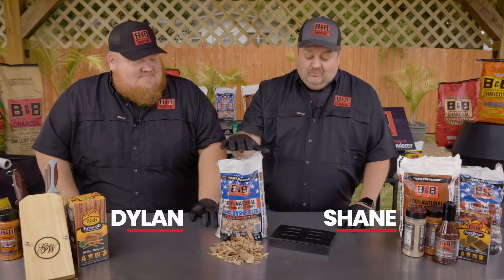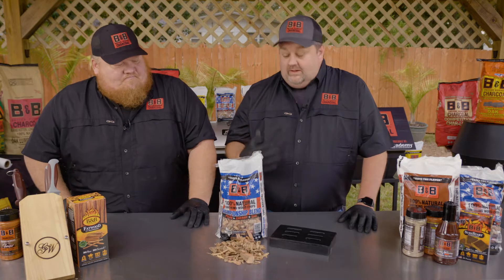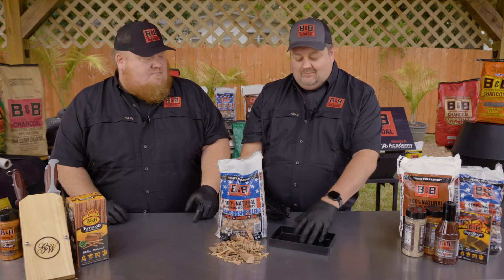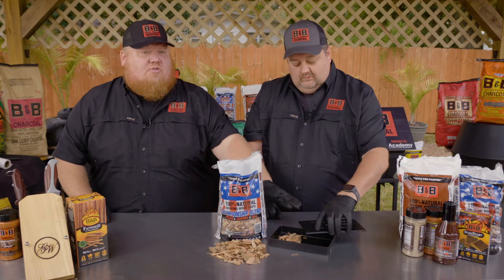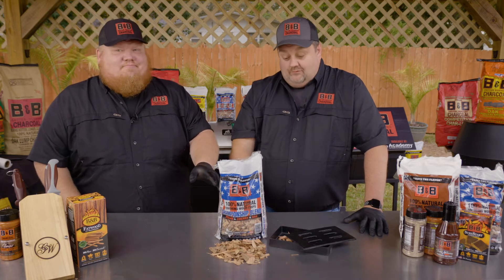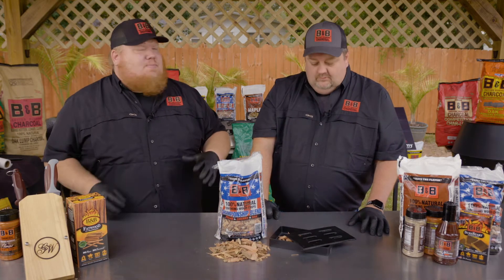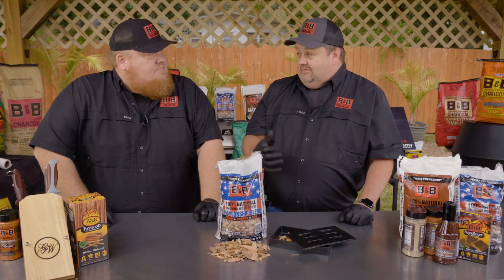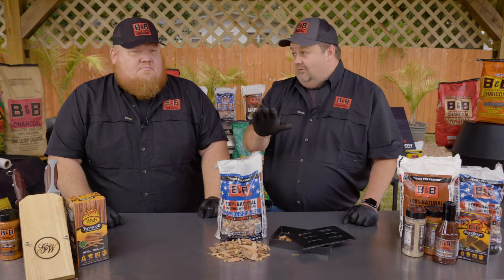Championship Blend Wood Chips